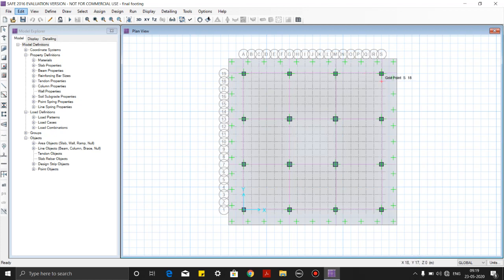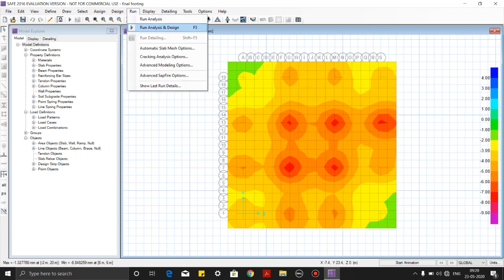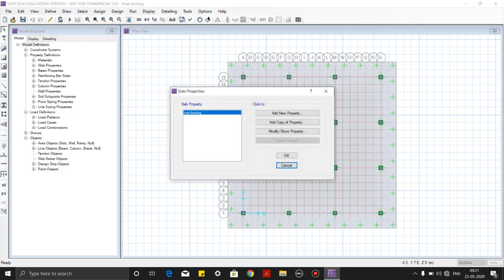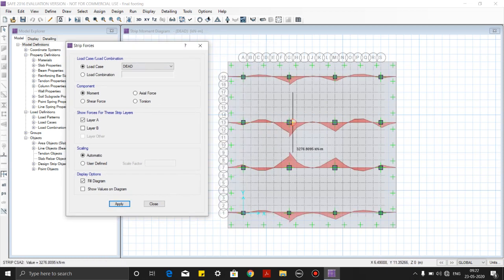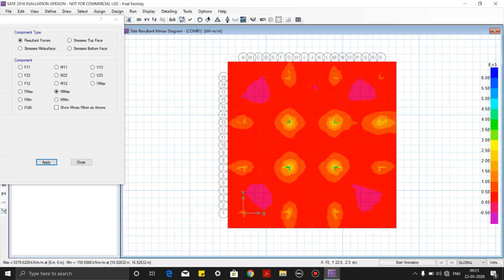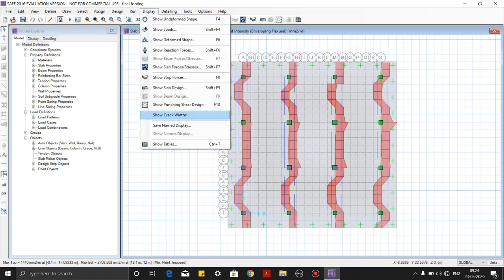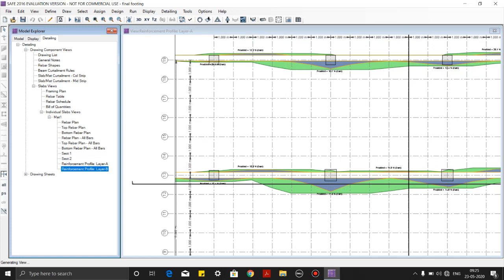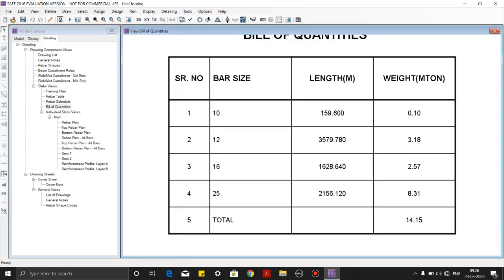Foundation Design - Project assignment for Skyfi Labs online course - by Ayush Kumar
This video is made by Ayush Kumar of IITRAM , Ahmedabad, as part of the final assignment of Foundation Design course from Skyfi Labs. The Foundation Design Project online course video tutorials from Skyfi Labs was used to complete this project.